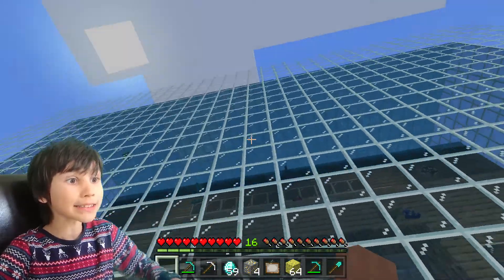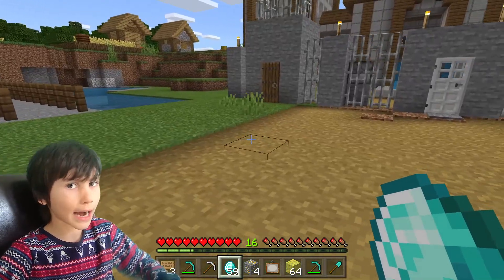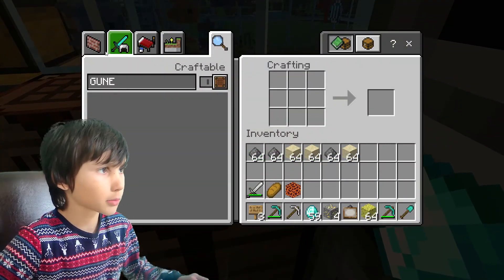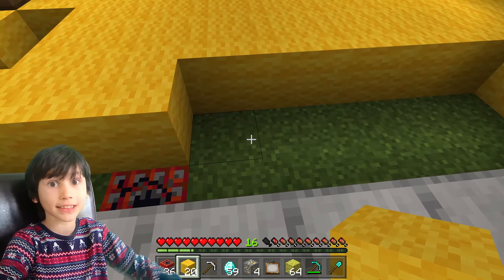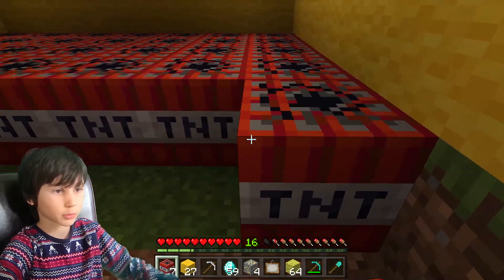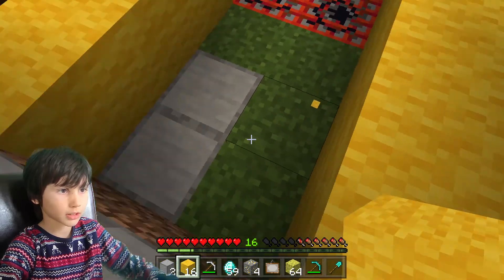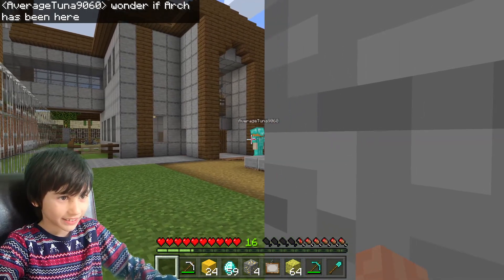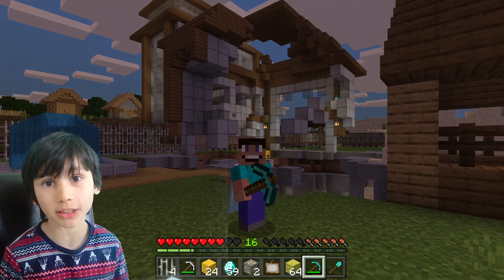MINECRAFT Prank goes TOO FAR!! Fish vs TNT TROLL!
In todays video I'm back in our Minecraft village and discover that my dads trolled me by putting my house in a fish tank. I get him back by filling his house with TNT and watching him blow it up.

After trolling each other we've now a lot of rebuilding to do!